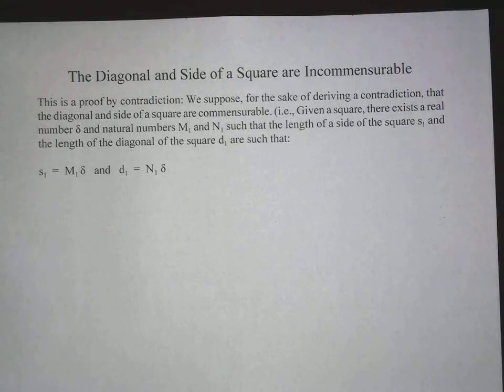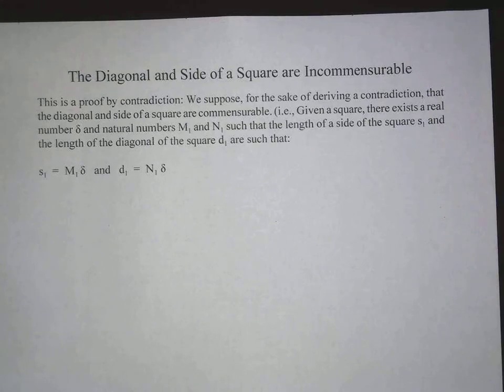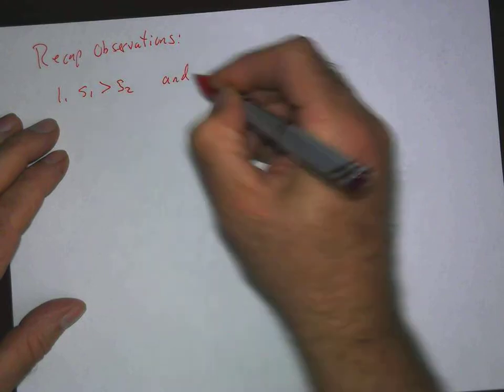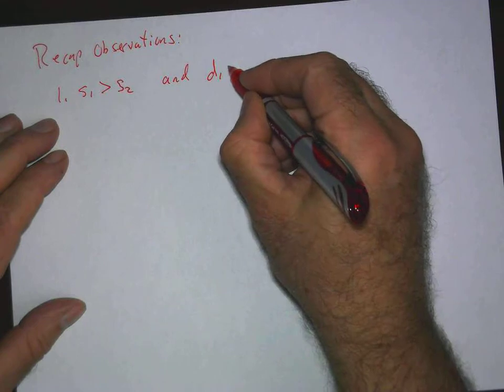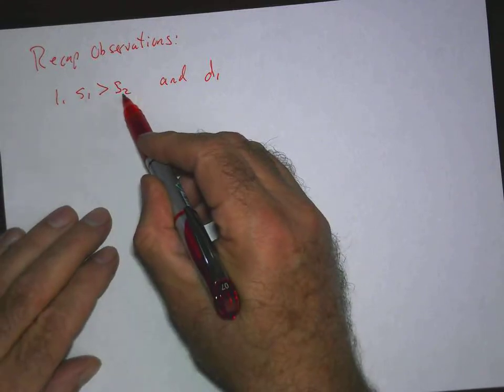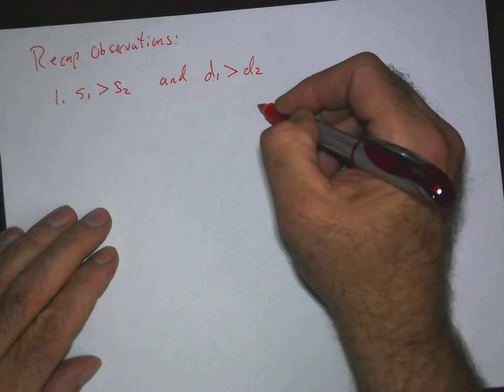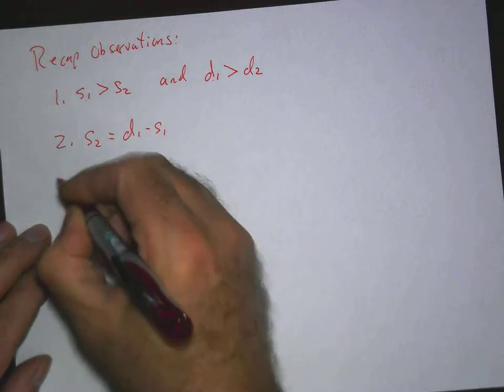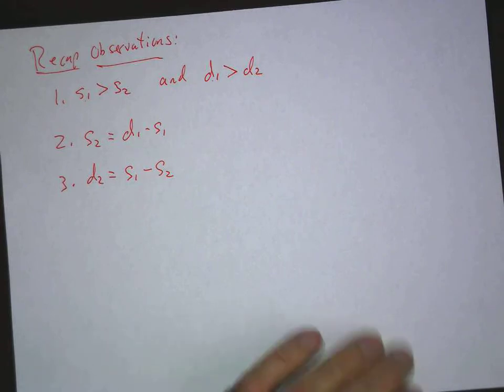Lecture 3 Incommensurability of Side and Diagonal of a Square Part 1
Proof of the Incommensurability of Side and Diagonal of a Square Part 1